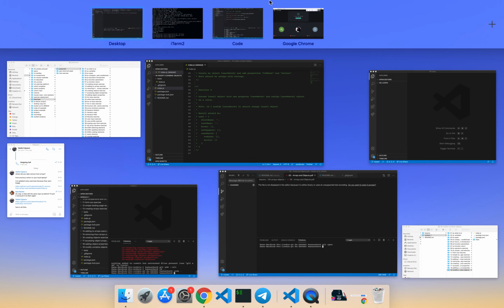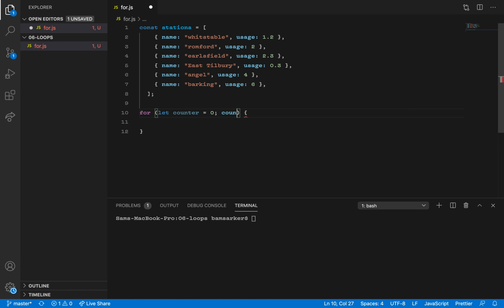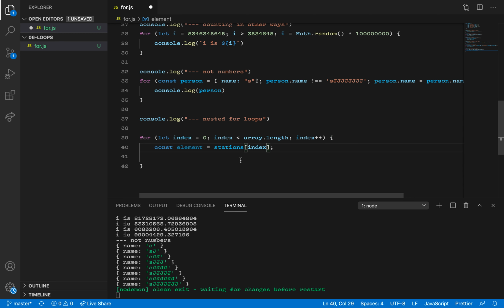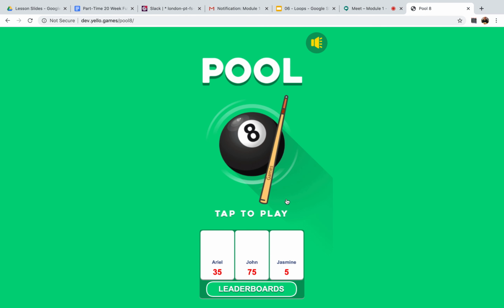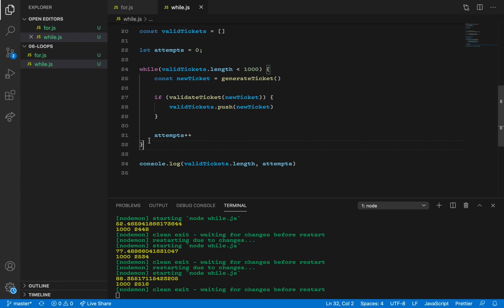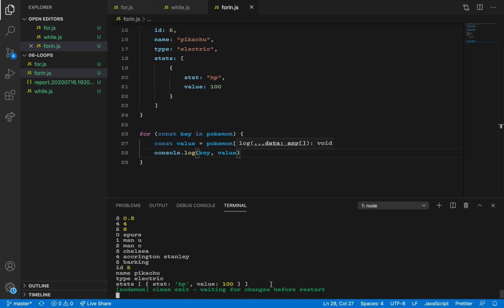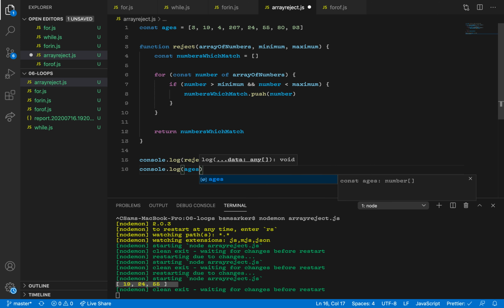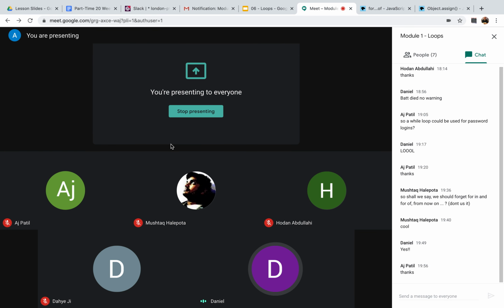W3L2 - JS loops